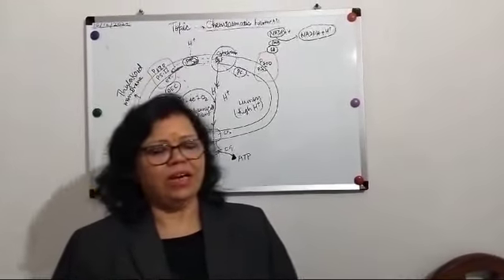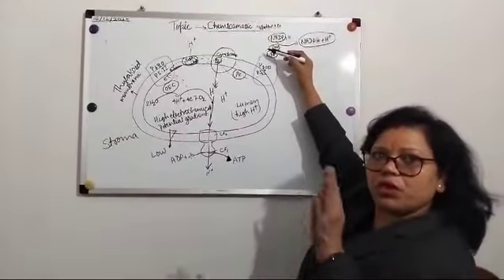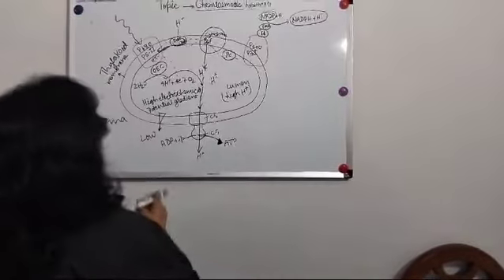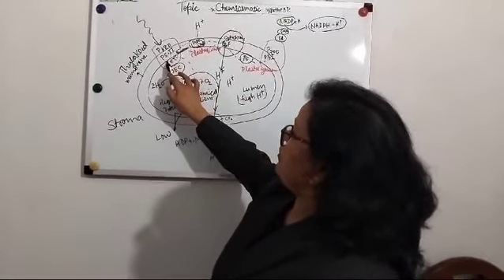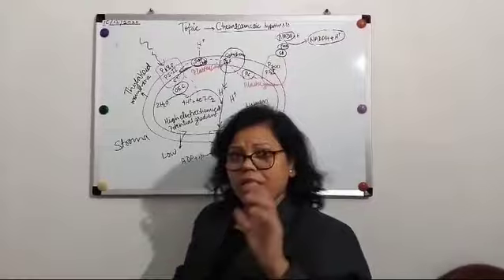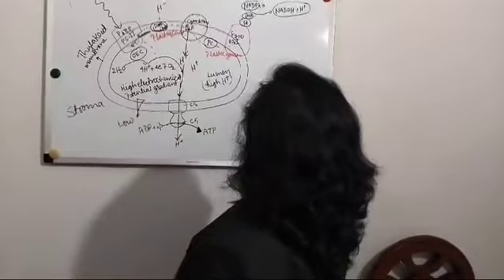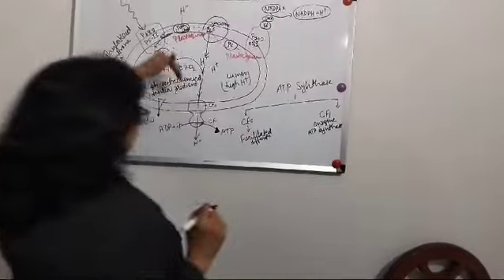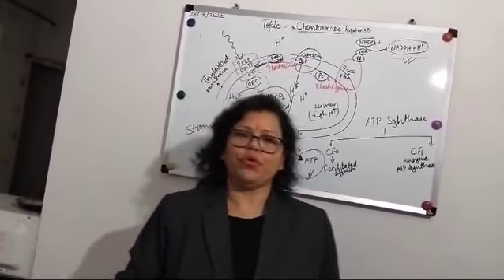chemiosmotic hypothesis part 2